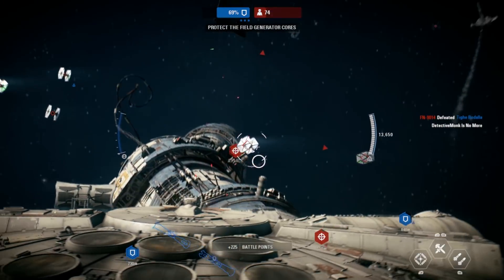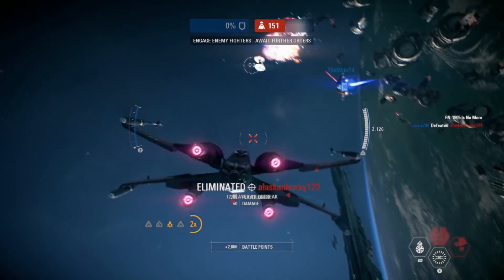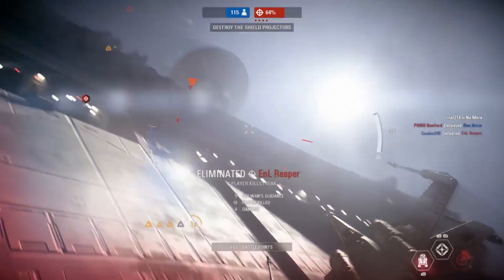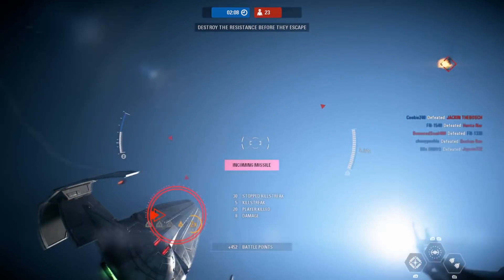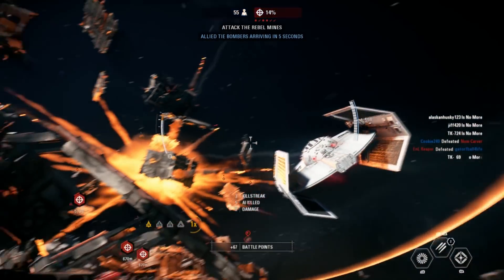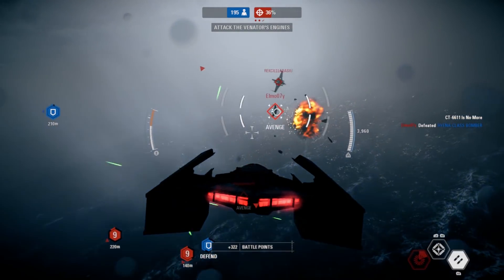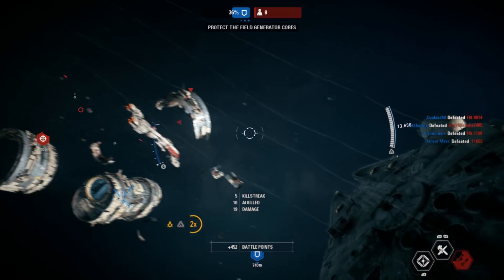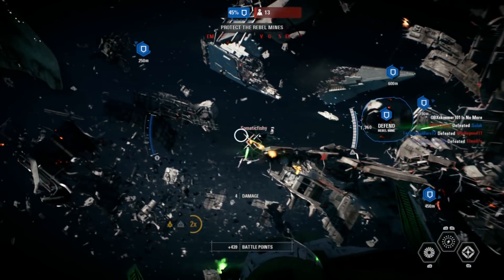Top 10 Hero Starfighters In Star Wars Battlefront 2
It's the Top 10 Starfighters in Star Wars Battlefront 2! Did your favorite ship make the list?